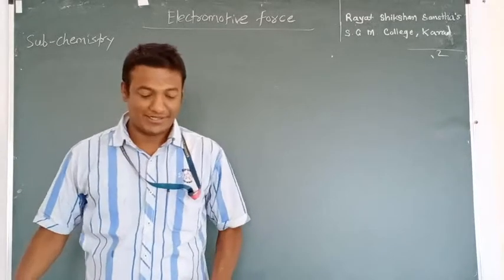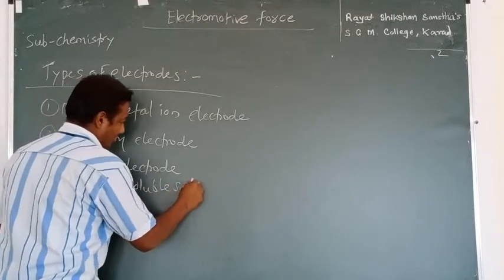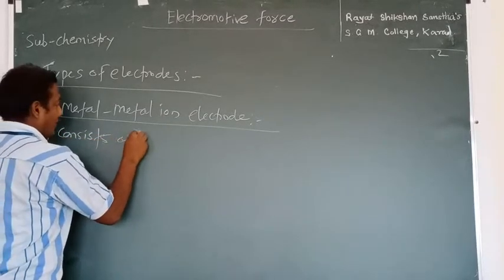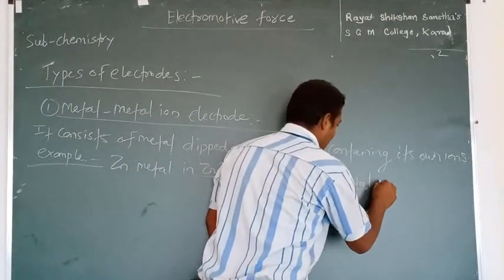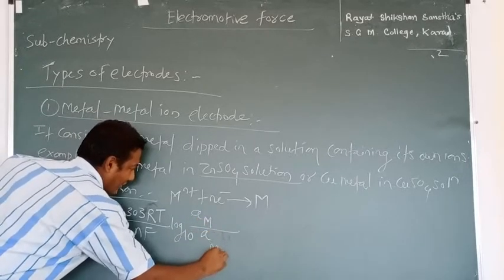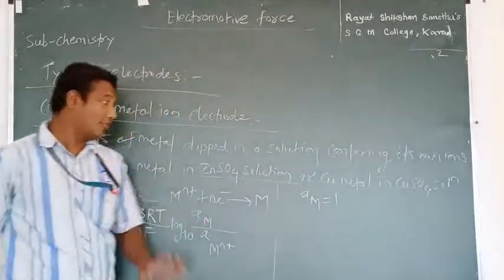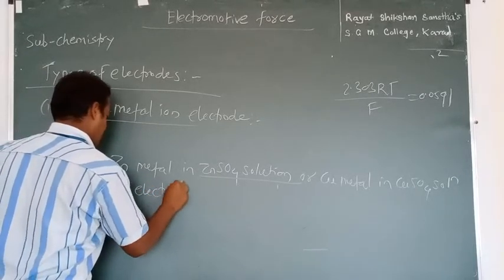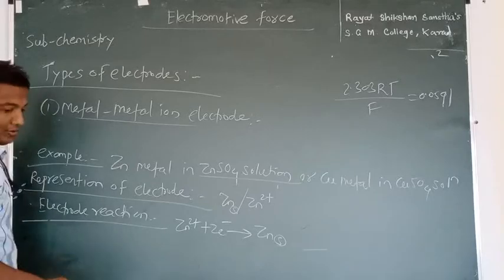Electromotive Force - Metal - metal ion electrode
This video tells you information about Metal-metal ion type of electrode.